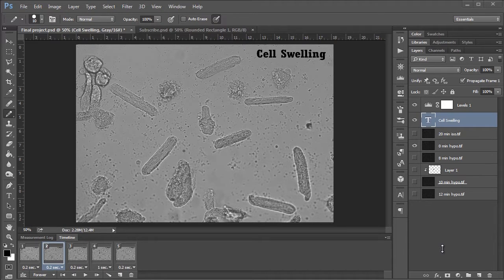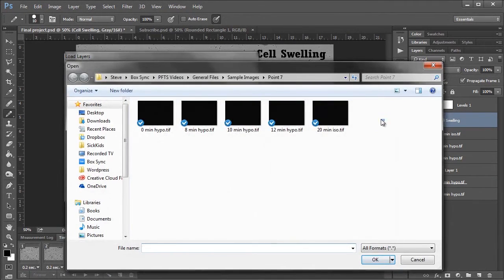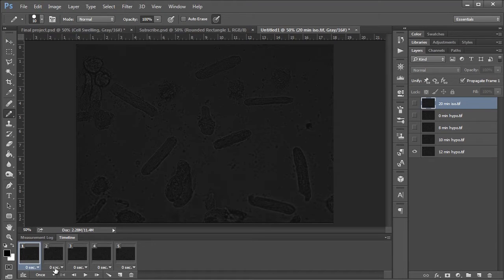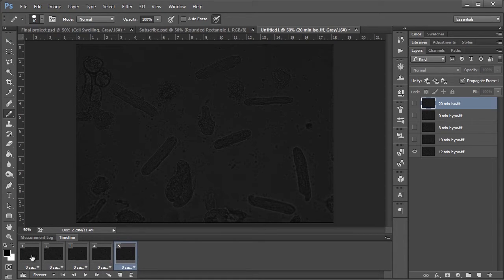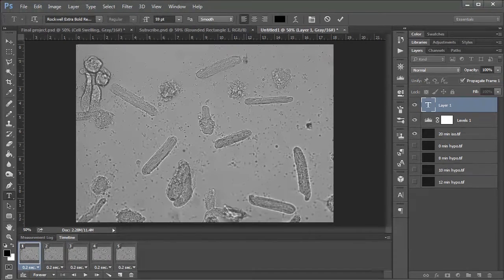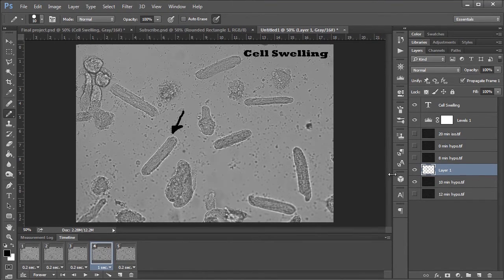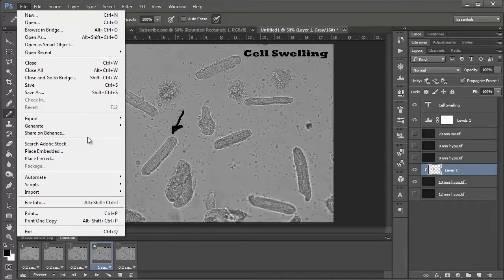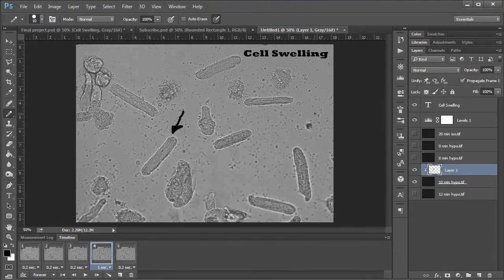Creating a microscopy time lapse video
In this lesson, we'll look at creating a time lapse video from a series of microscopy images. It's actually really easy. We'll also learn how to add annotations to display during all or individual frames. Finally we'll export the video as an animated GIF which can be imported into PowerPoint, if that's your thing.